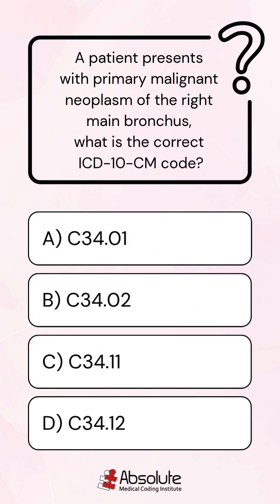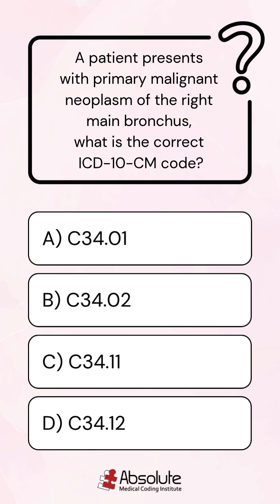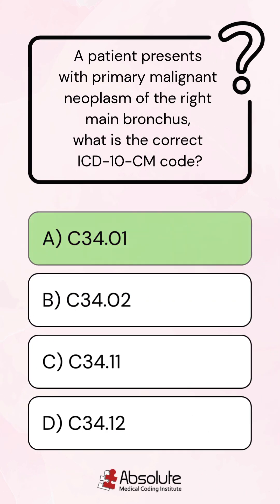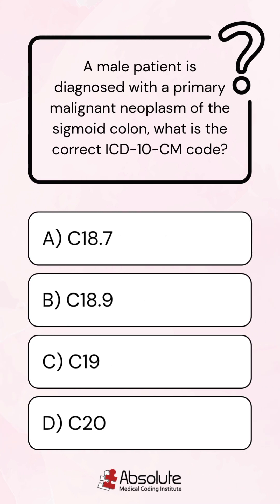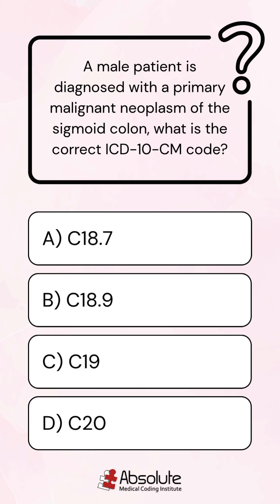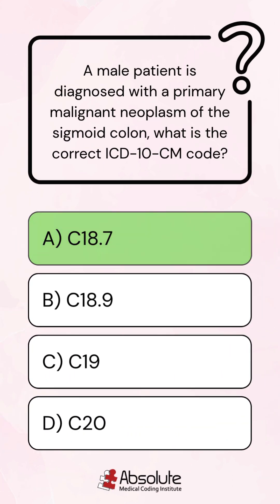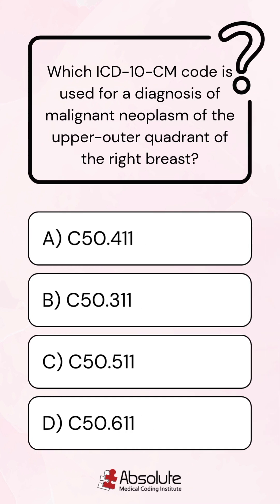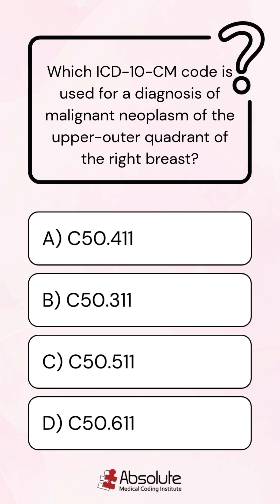Neoplasm ICD-10CM Quiz Time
Are you studying for the CCS, CCS-P, or CPC exam? Mastering ICD-10-CM coding for infectious disease conditions is essential for success! In this ICD-10-CM Medical Coding Short, we break down complex Neoplasm diagnoses to help you code with confidence and accuracy.

🔍 In this video, you’ll learn:

✅ How to code primary malignant neoplasm of the right main bronchus
✅ The ICD-10-CM code for primary malignant neoplasm of the sigmoid colon
✅ Key coding guidelines for malignant neoplasm of the upper-outer quadrant of the right breast

📚 Looking for more ICD-10-CM tips and exam